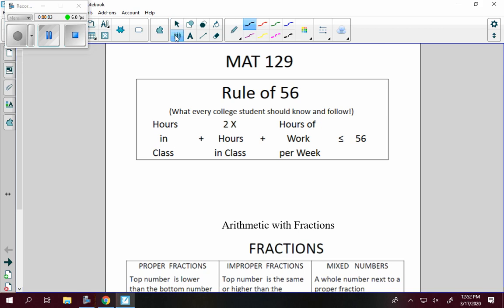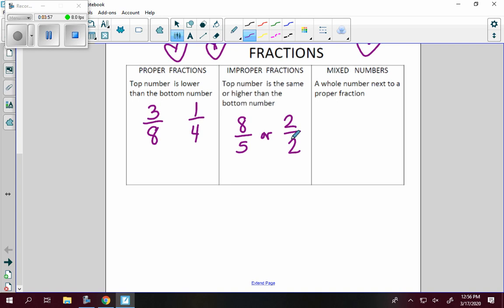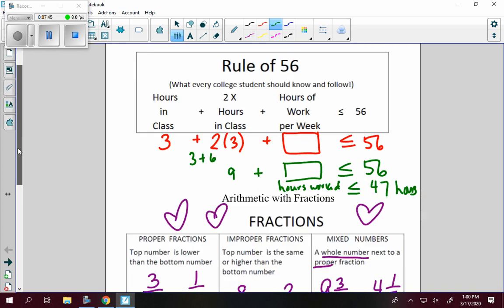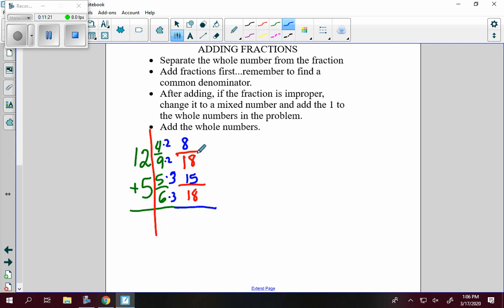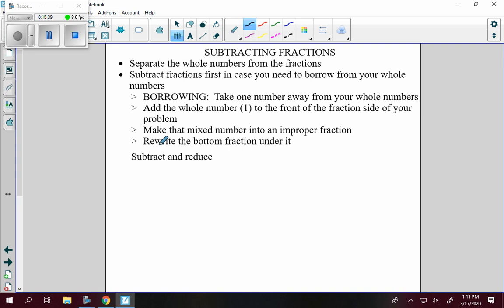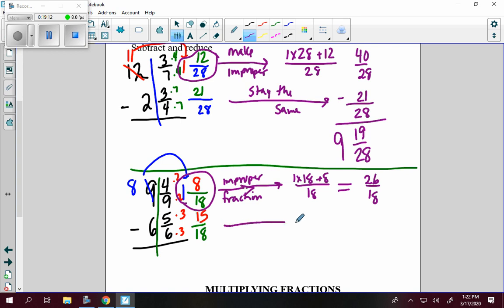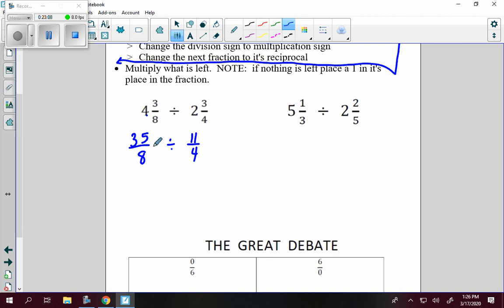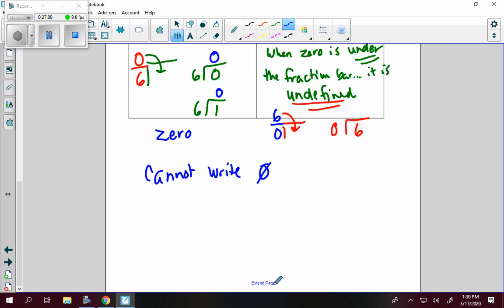Unit 1 Fractions, adding subtracting, multiplying and dividing